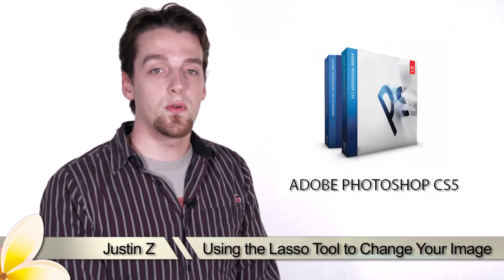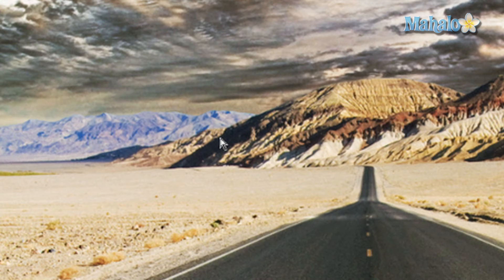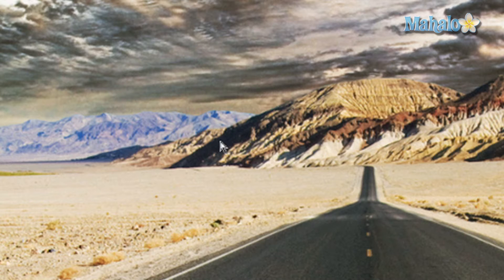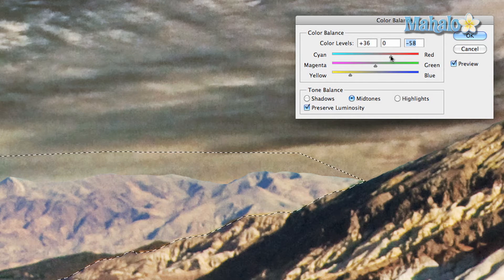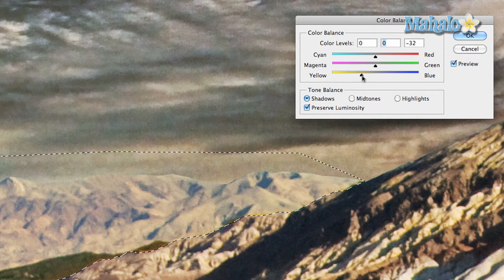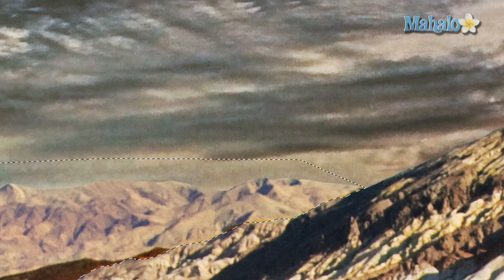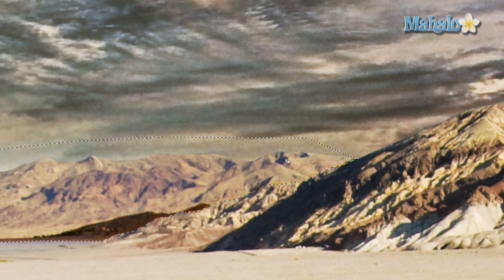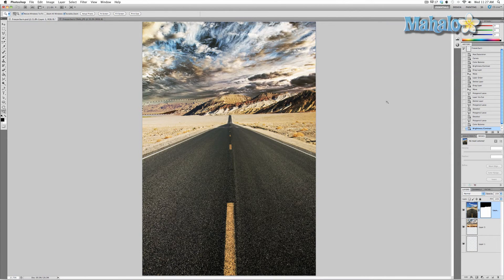Photoshop Tutorial - Fix Background with Lasso Tool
In this video, Mahalo's Photoshop expert Justin Zagri demonstrates how to fix a background image with the Lasso Tool.

Fix Background with Lasso Tool

In the original picture, the haze from the sky created a slight blue hue over the mountains, which commonly occurs with landscapes in the far background. To fix this, you're going to use the Lasso Tools.

Make sure the layer you're working on is selected in the Layers panel.

Select the Polygonal Lasso Tool from the left side tool bar.

Press and hold Z to zoom in on the area you wish to select. As soon as you let go, you'll be able to use the tool you originally selected.

Begin at a point on the edge of the object you wish to select and move the Lasso tool around the object by clicking at each turning point. Work all the way around the object and close the mask by clicking the small circle next to the Lasso tool.

With your object selected, navigate to the top menu bar and click Image -- Adjustments -- Color Balance. Adjust the sliders accordingly to try and match the color balance of the object you've selected with the rest of the image.

You may also wish to adjust the Brightness and Contrast as needed. Navigate to the top menu bar and click Image -- Adjustments -- Brightness/Contrast to do so.